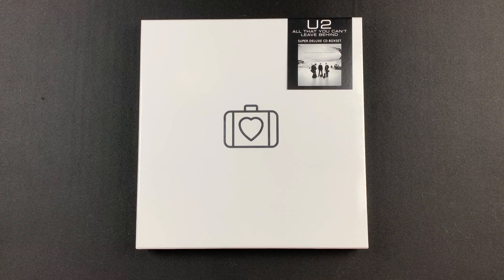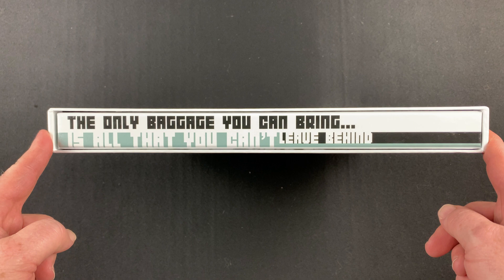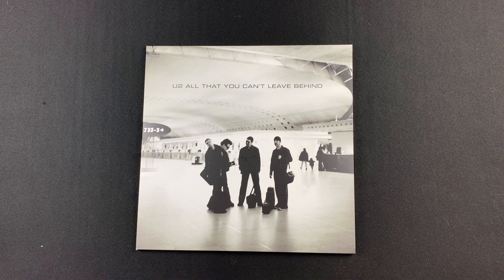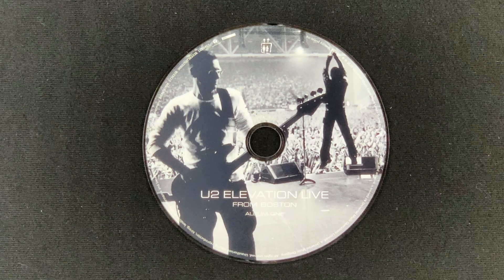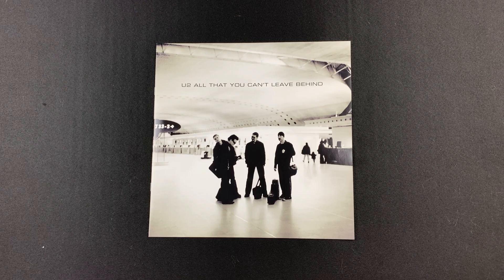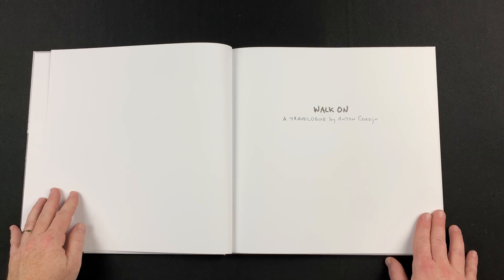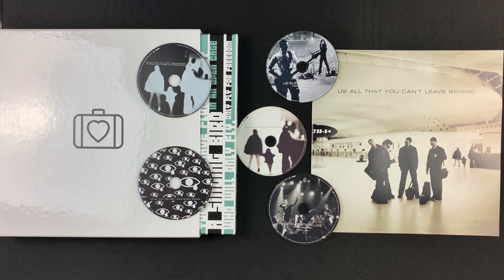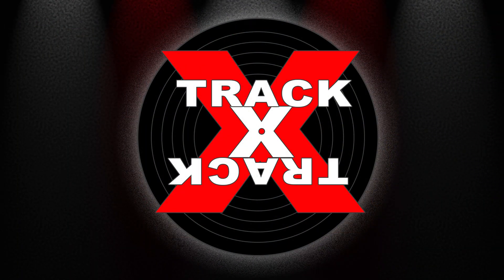UNBOXED: U2 "All That You Can't Leave Behind" SUPER DELUXE BOX SET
U2  mark the 20th anniversary of the album "All That You Can't Leave Behind" with a series of new deluxe editions! In this video, I'll unbox the 5CD super deluxe edition.

 8. EXCELLENT- One of the best albums of the year
 7. VERY GOOD- Very enjoyable with few missteps
 6. GOOD- Solid album with a few great songs
 5. FINE- OK album but not very interesting
 4. DISAPPOINTING- A real letdown that should be much better
 3. BAD- Hard to listen to all the way through
 2. VERY BAD- Almost no redeeming qualities
 1. TERRIBLE- One of the worst albums ever